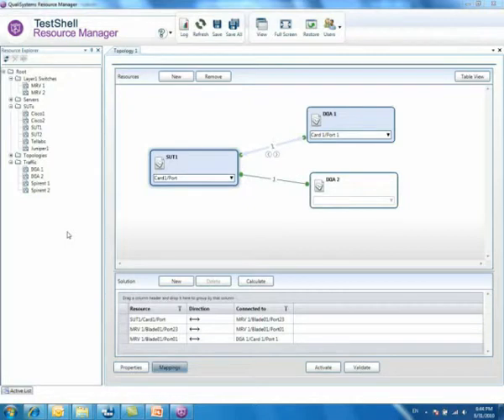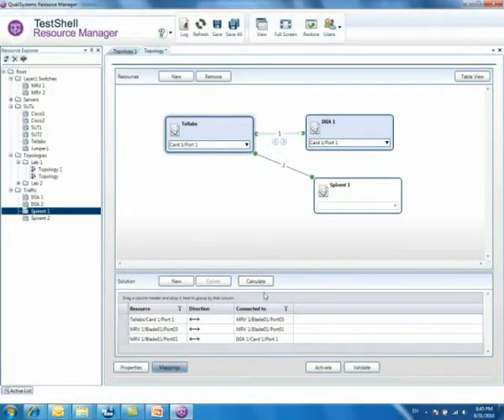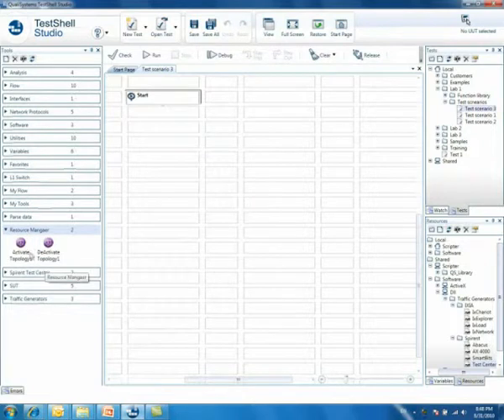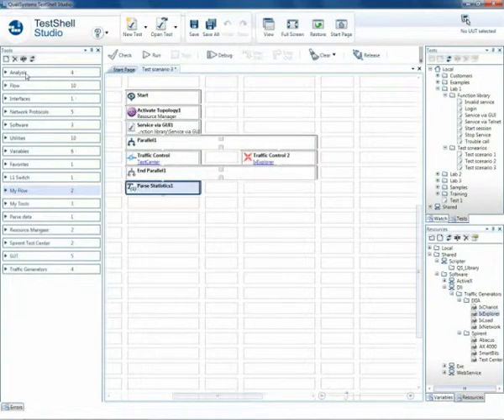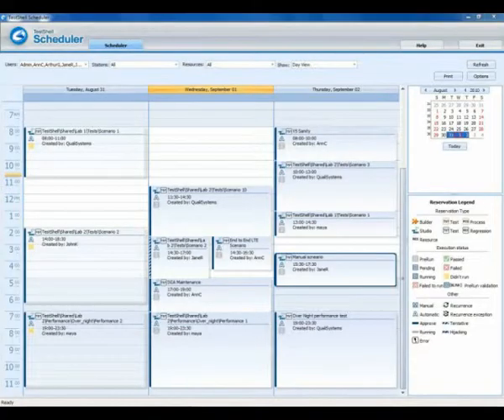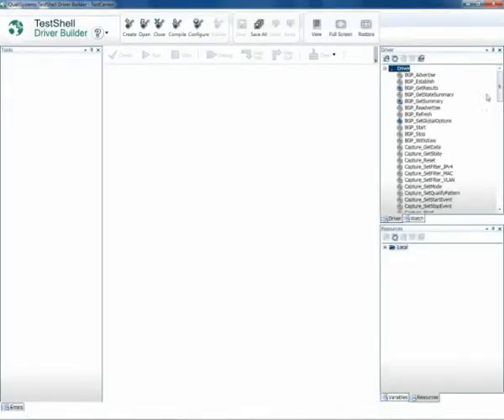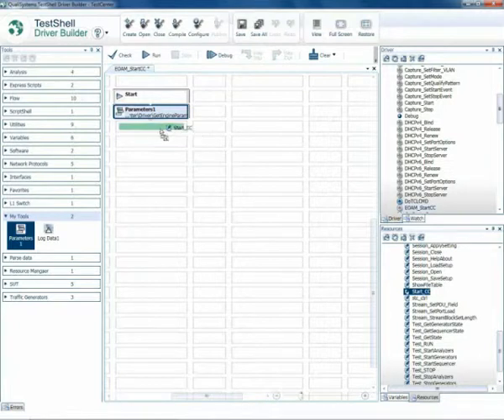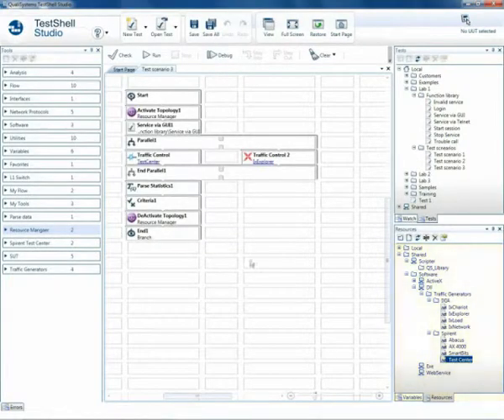TestShell Test Lab Automation Demo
TestShell Test Automation Lab Management in the Telecom environment capabilities demonstrated in a 4 minuets video